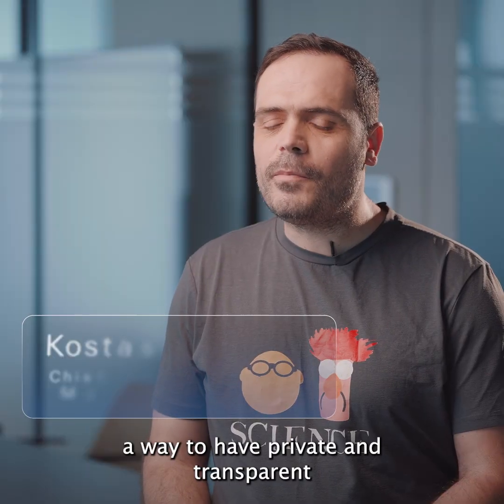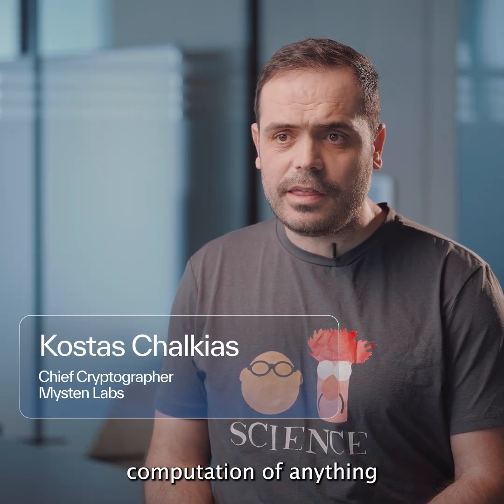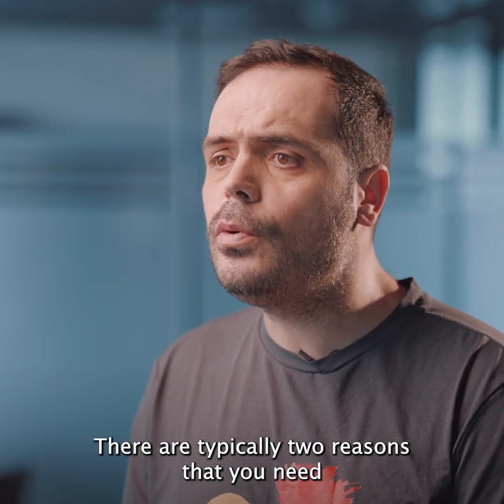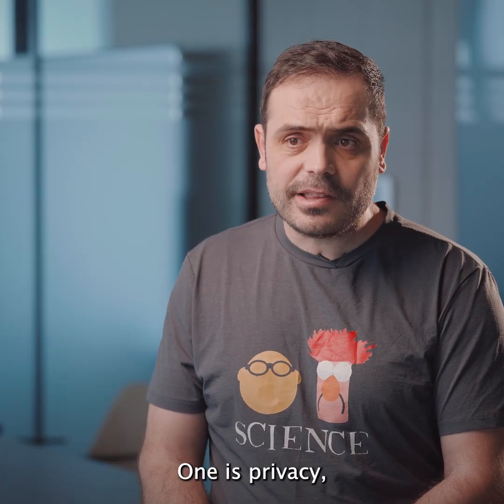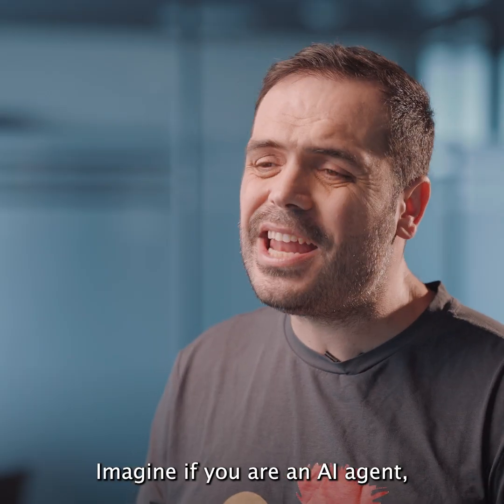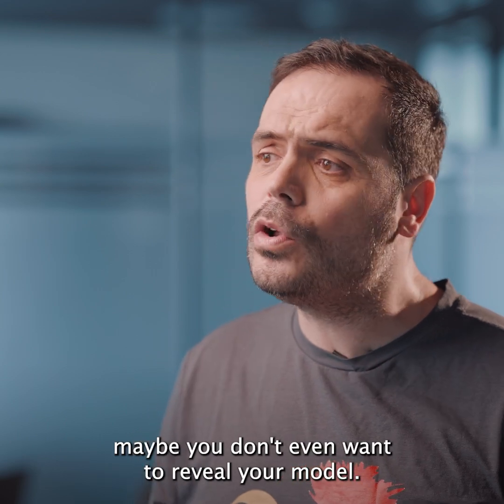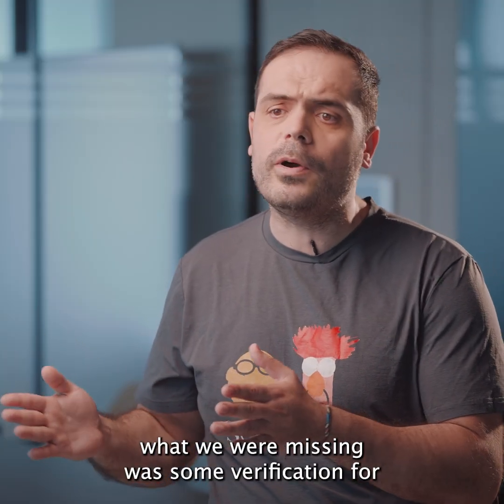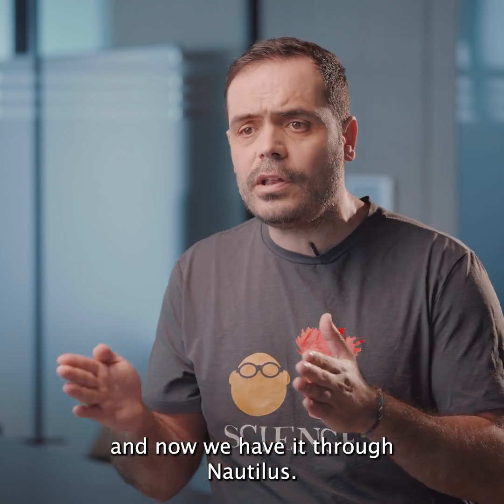Nautilus: Verifiable offchain compute on Sui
Nautilus brings verifiable offchain computation to Sui using trusted execution environments (TEEs), starting with AWS Nitro Enclaves. Developers can run sensitive logic in a TEE and prove its integrity directly onchain.